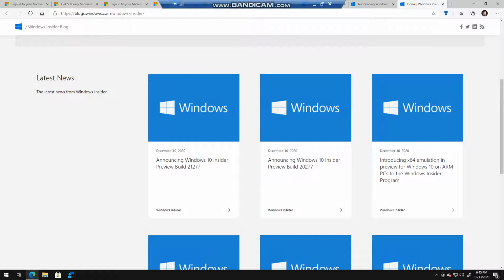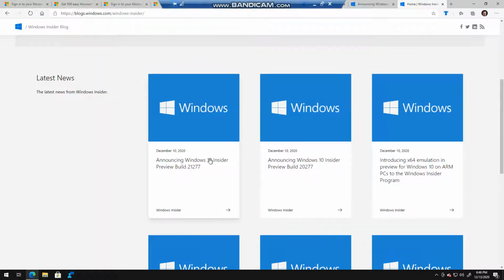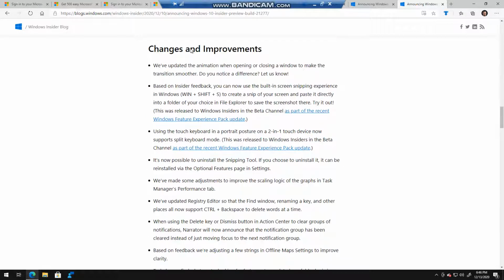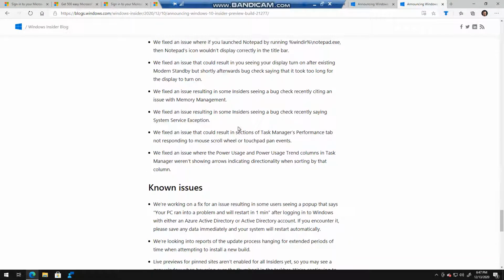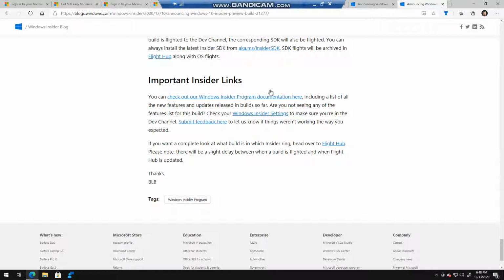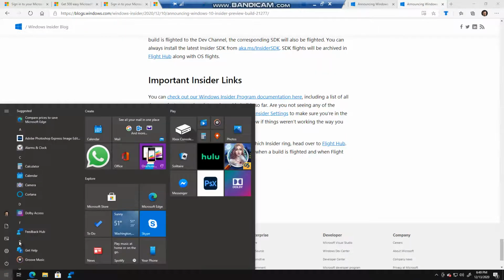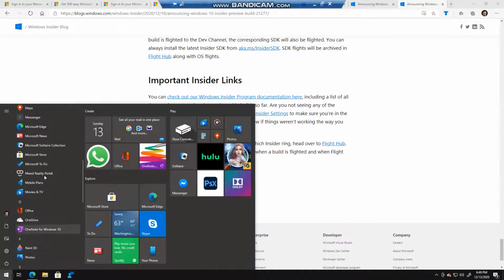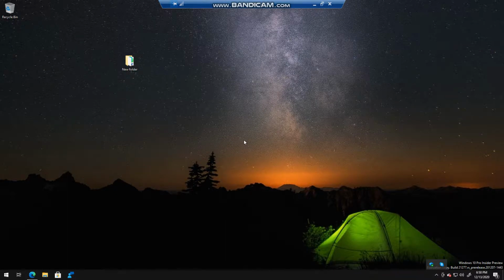Windows Insider Preview 21277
In this video we chat about the new build and how Windows 10 now can run in emulation. We also show you the long list of fixes and all the new features.